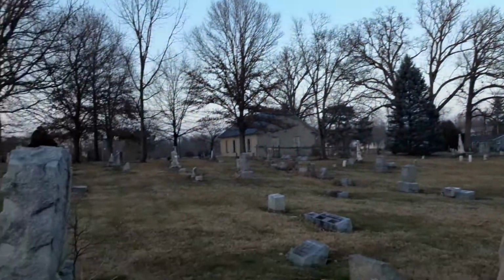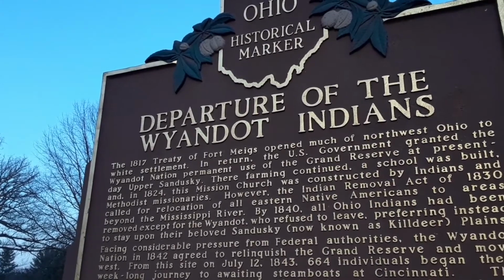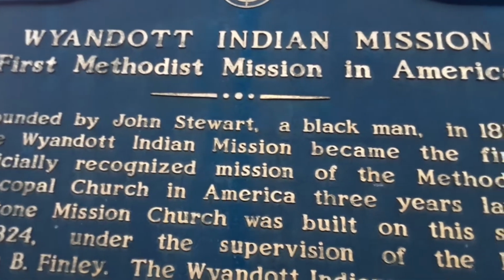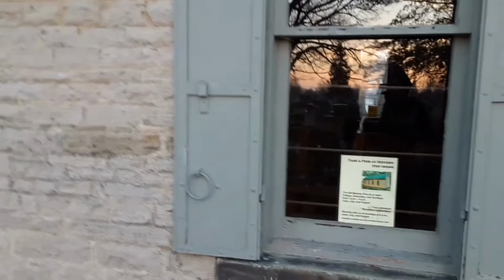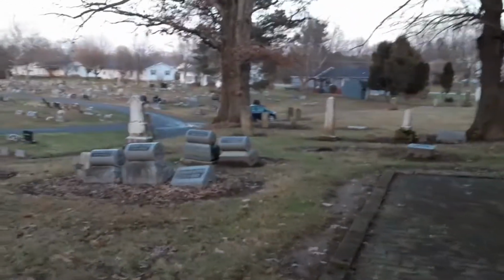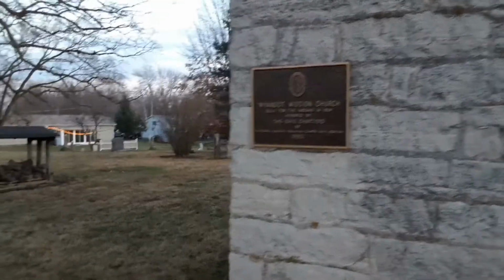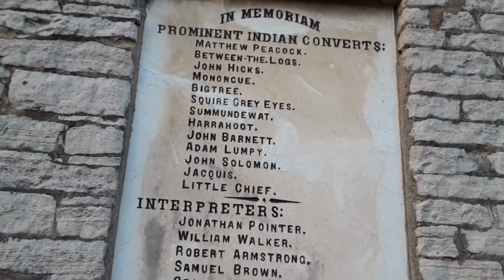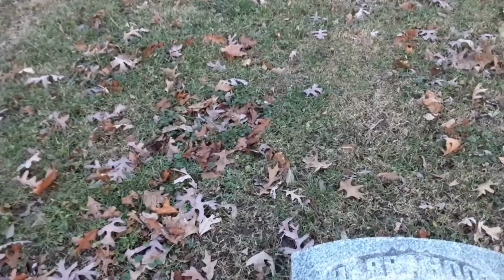historic church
a historic church in upper Sandusky Ohio at a cemetery.  The church was built in the 1800's and attended by the Wyandot Indians